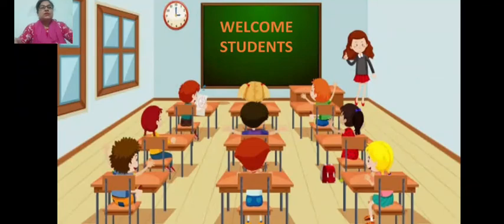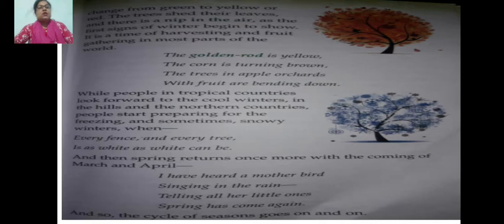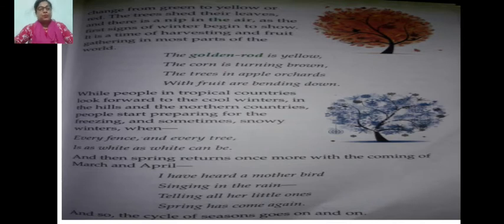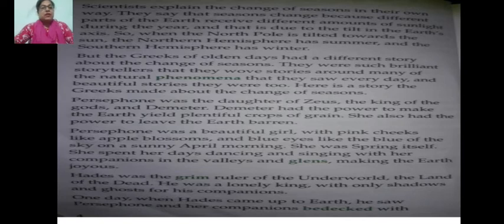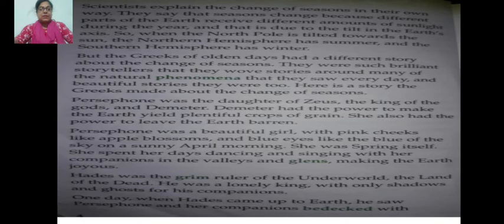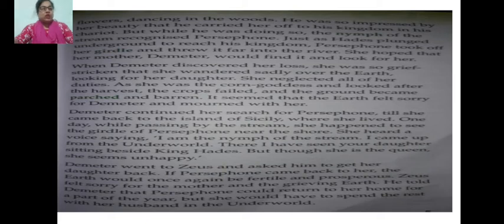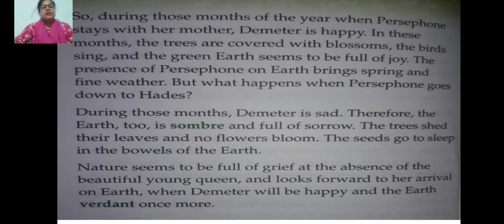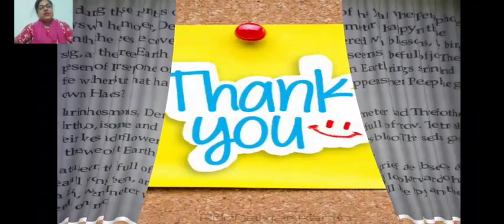ENGLISH LITERATURE "SEASONS" (PART-2)